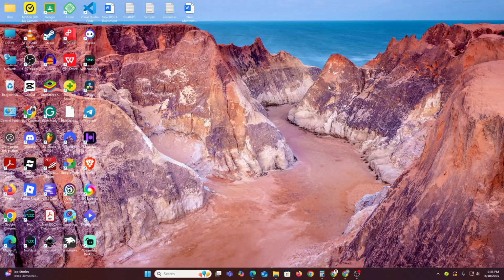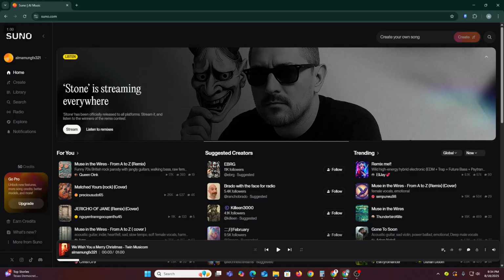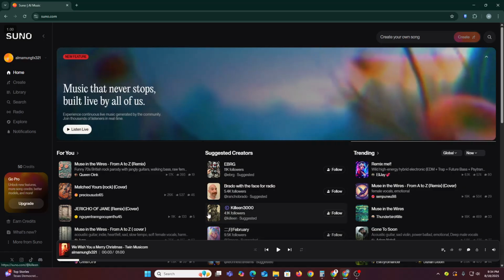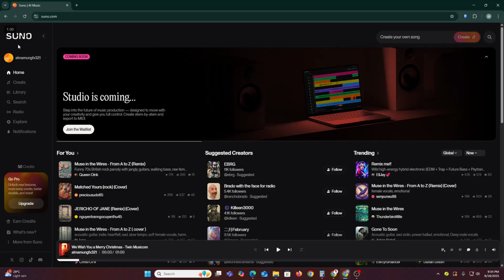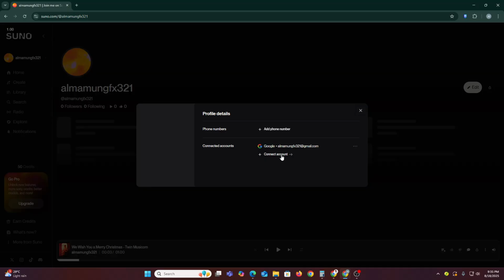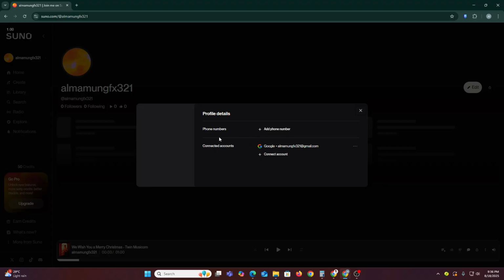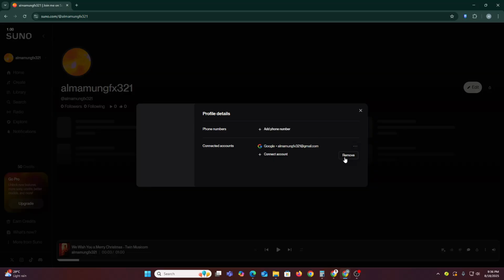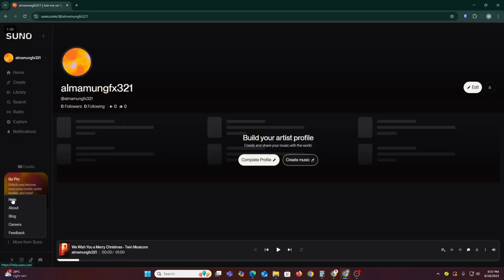HOW TO DELETE SUNO AI ACCOUNT 2025! (FULL GUIDE)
HOW TO DELETE SUNO AI ACCOUNT
In this video, we show you how to delete your Suno AI account quickly and safely. You will learn the step-by-step process to permanently remove your account, manage your Suno AI settings, and protect your personal data. This tutorial also covers tips for account deactivation, privacy management, and alternatives before deleting your Suno AI account.